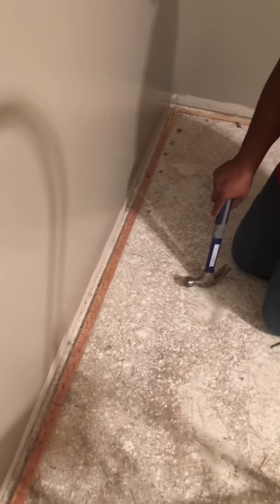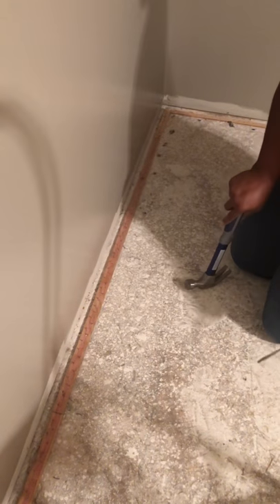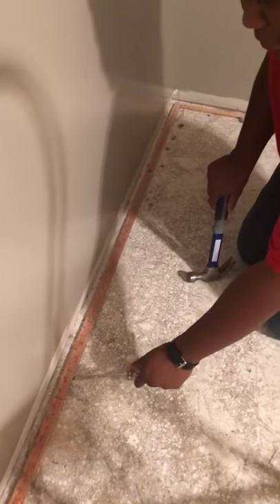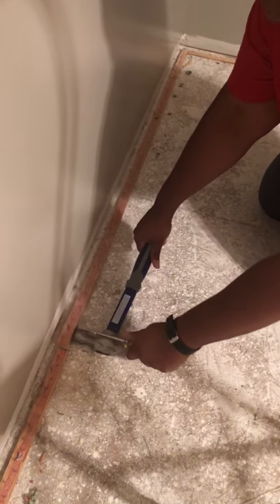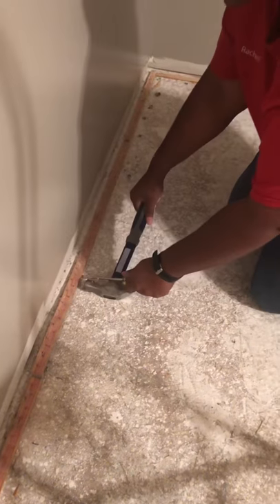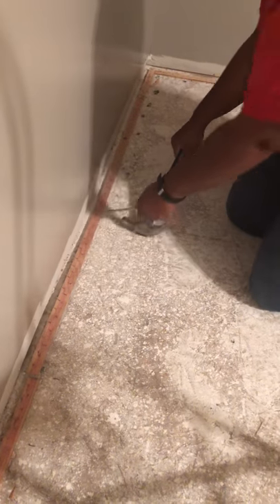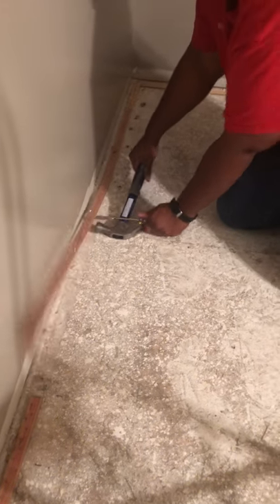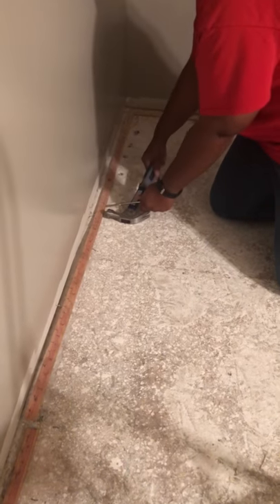HOW TO (DIY HACK) FOR REMOVING CARPET TACK STRIP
Here’s a little DIY trick that my sister showed me. I tried to pry up a couple tack strips, but it almost seemed impossible to do, quickly. I don’t know who she learned this trick from, but it helped us speed through the task. This is especially for the lady DIY-ers.